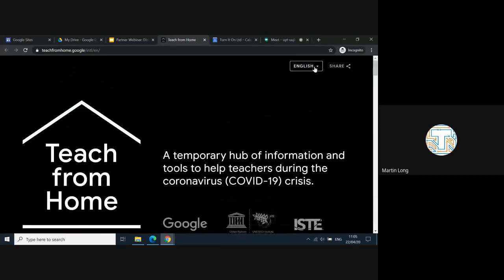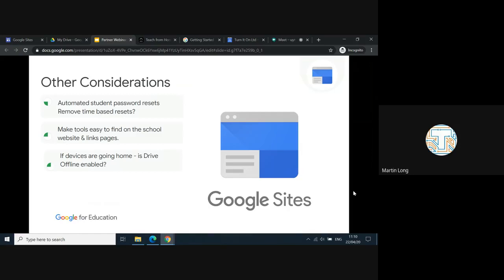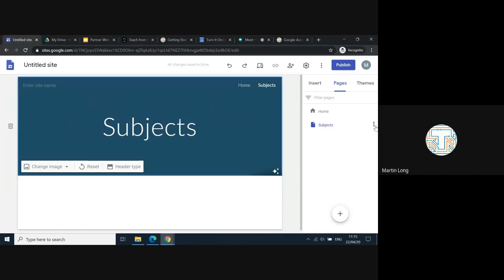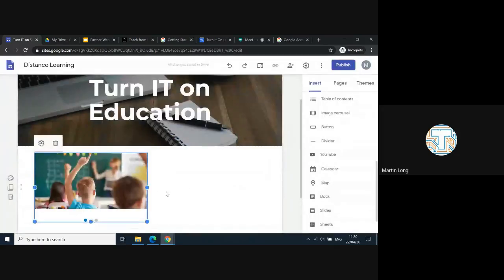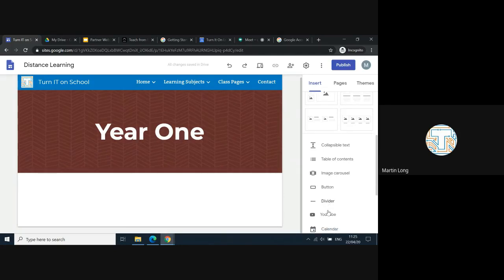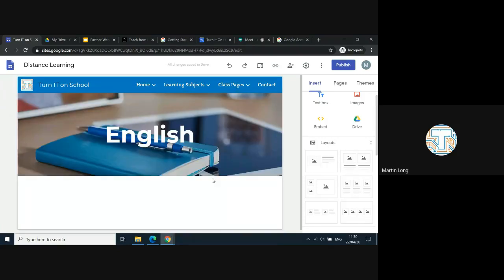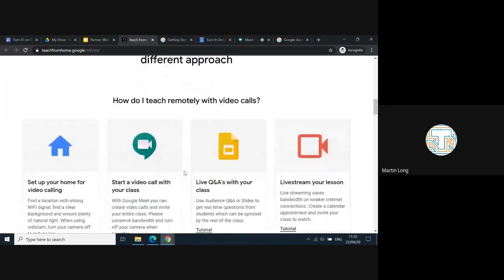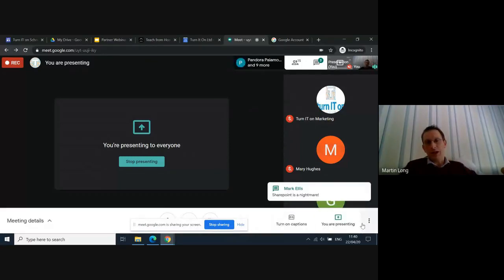Creating Google Sites | Remote Learning